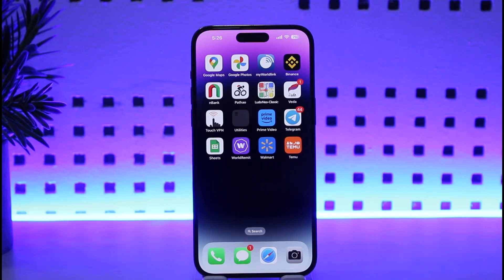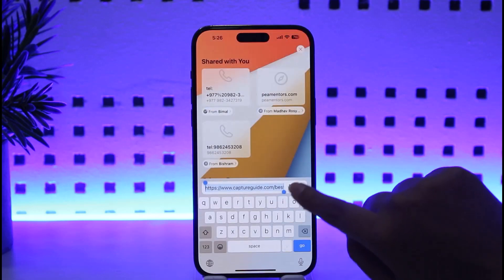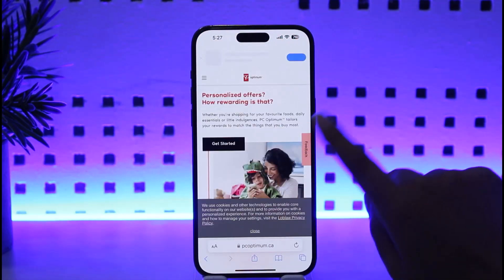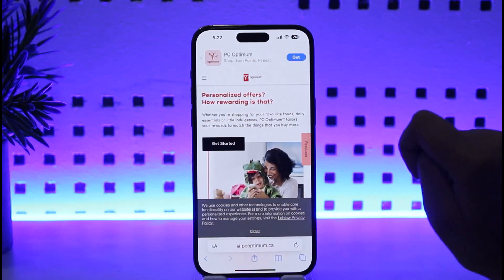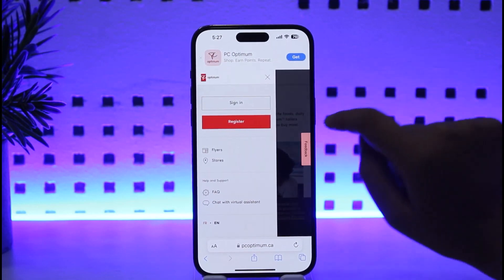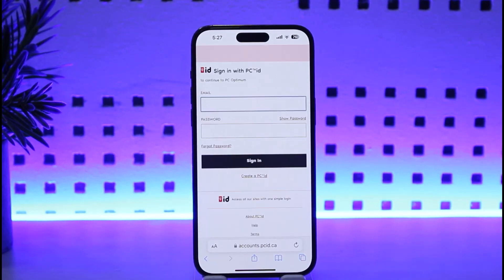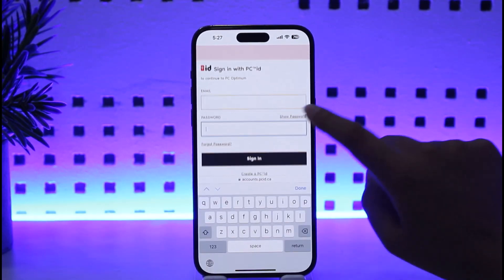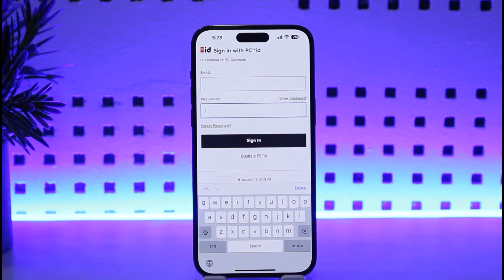How to Login to PC Optimum !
In this video, I will guide you on how you can easily login to PC Optimum by following some easy steps.
0:00 Intro
0:25 Access PC optimum
0:44 Login
1:10 Conclusion